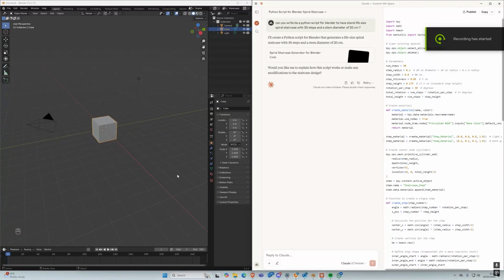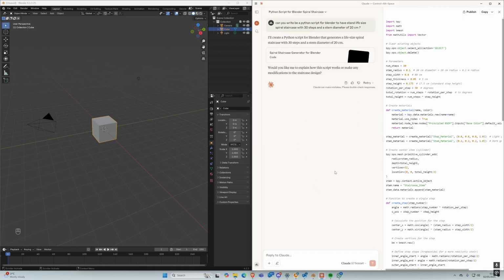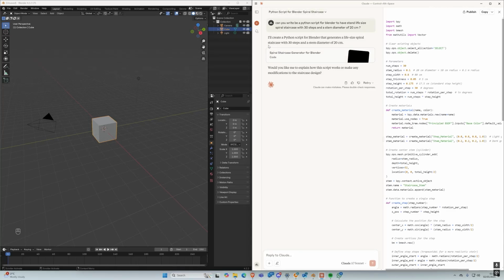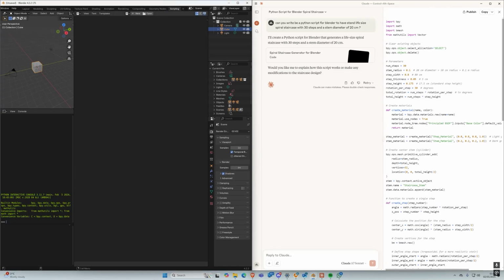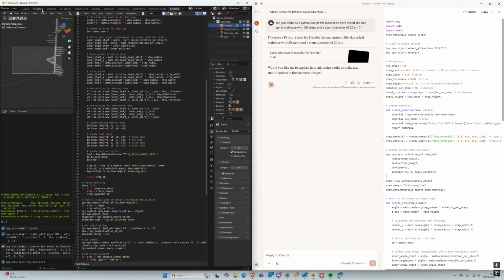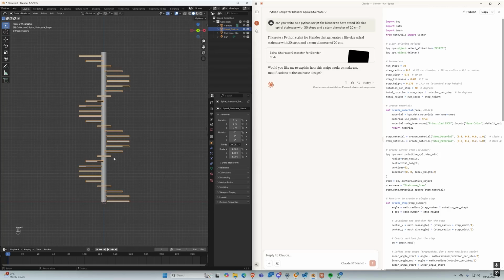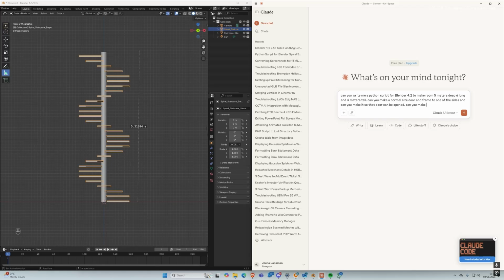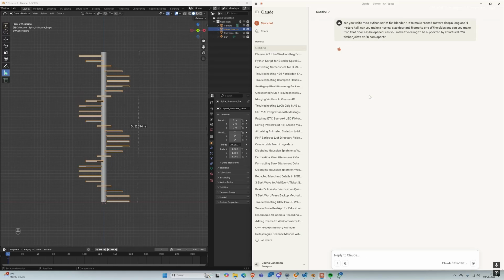Blender 4.2 Python scripting tutorial using LLMs